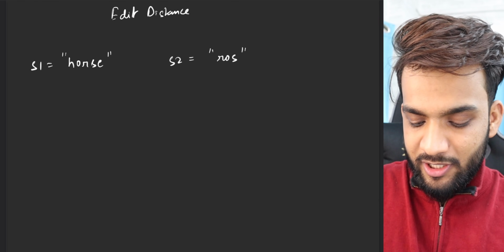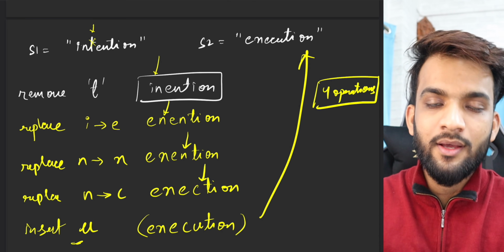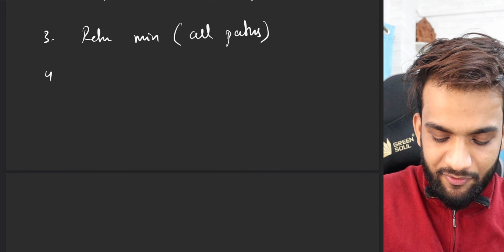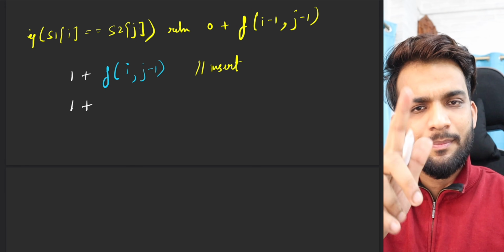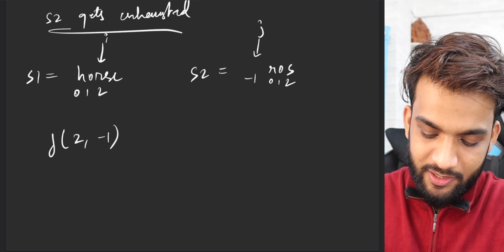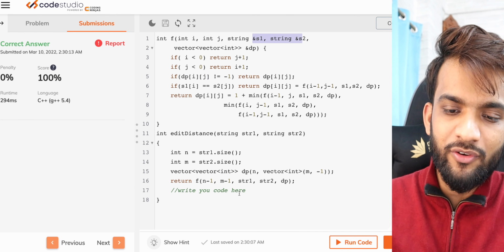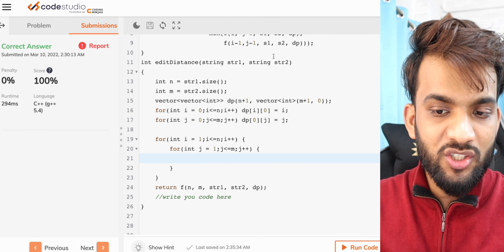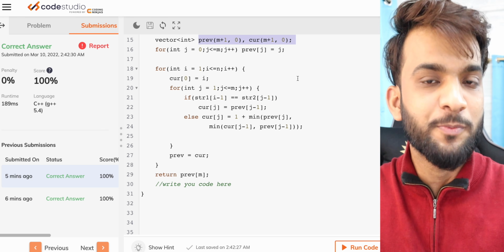DP 33. Edit Distance | Recursive to 1D Array Optimised Solution 🔥